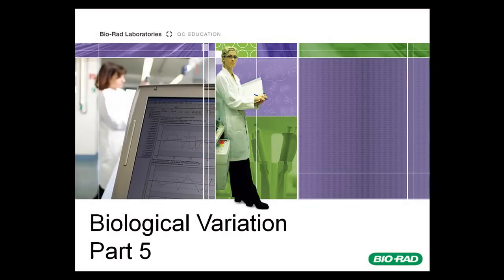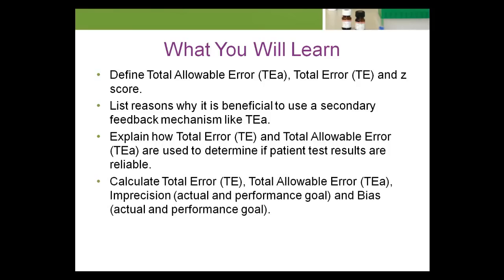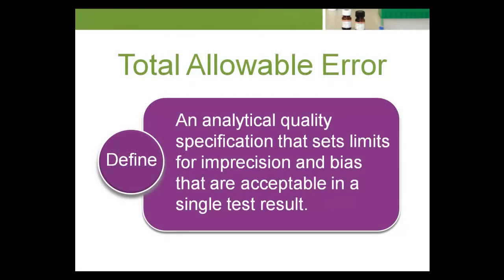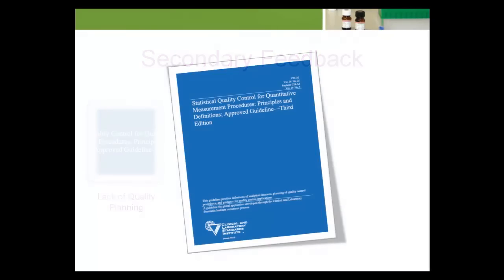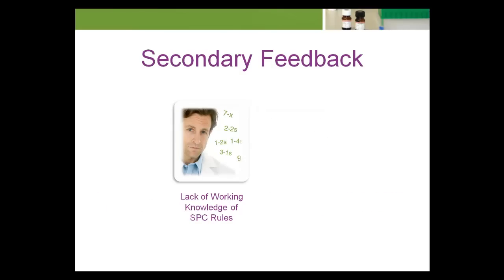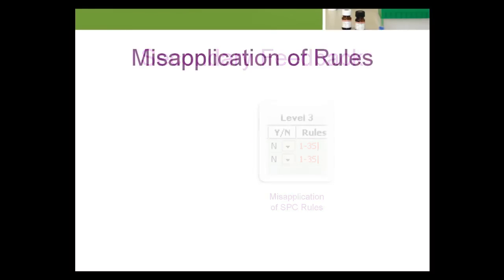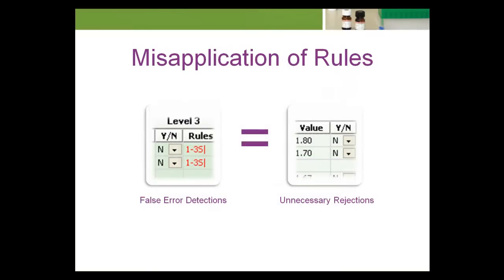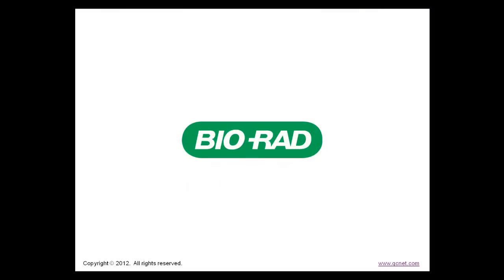Using Total Allowable Error - 1